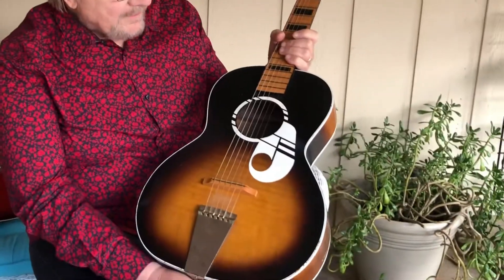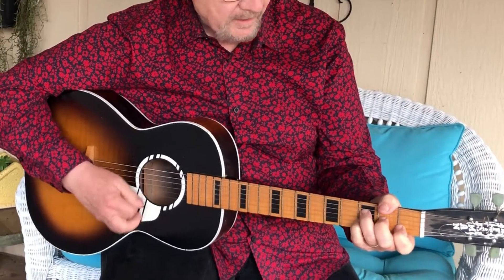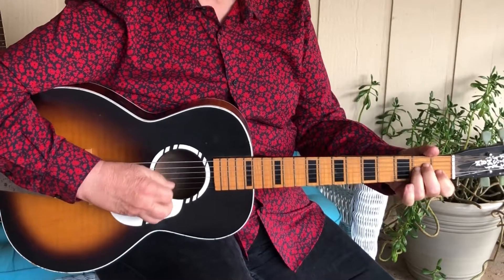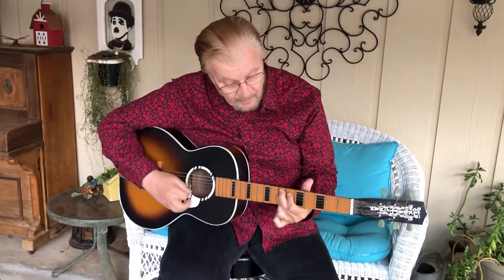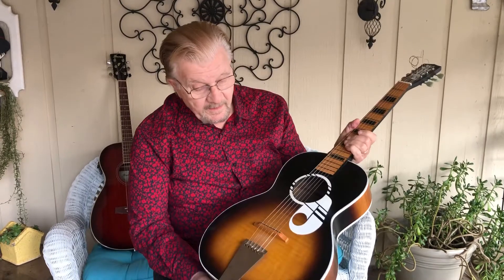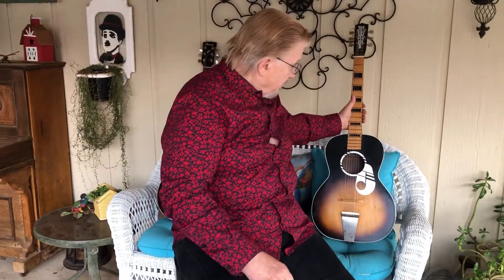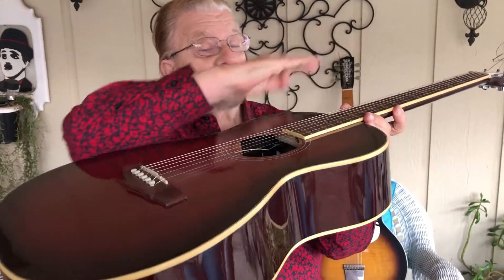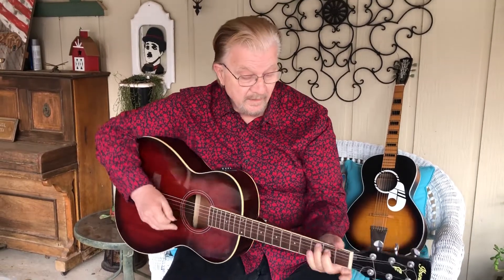the evolution of the starter guitar.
In this Video we show the progress of beginner guitars through out the years.